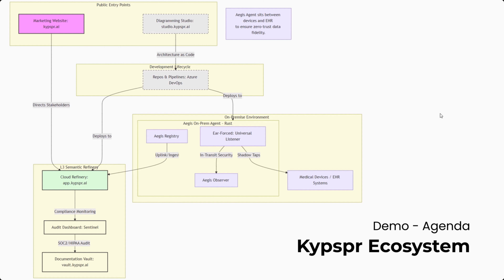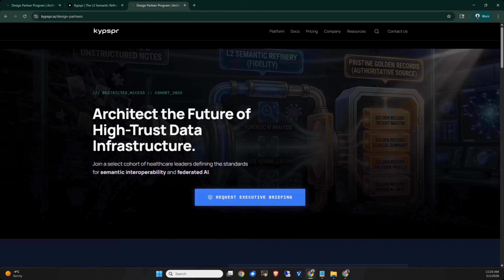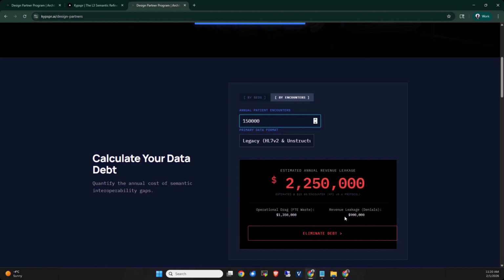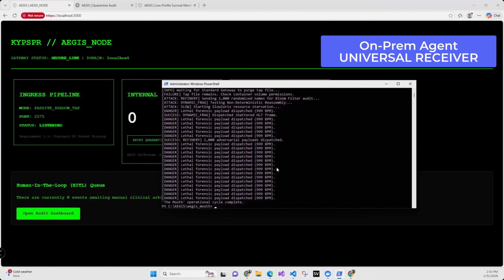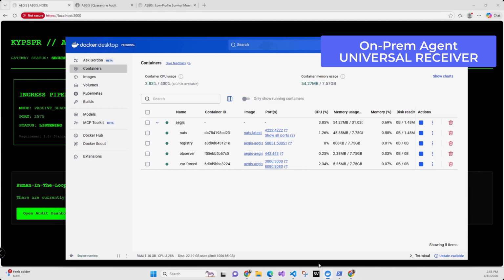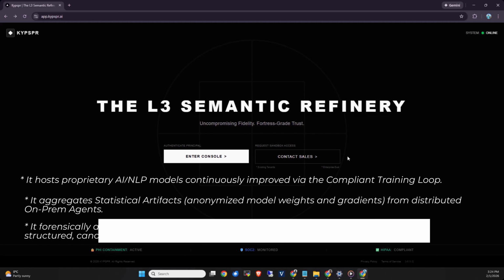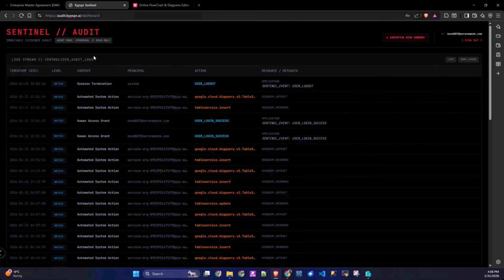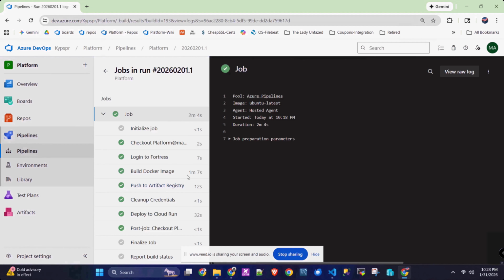Kypspr | YC Demo V1.3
Hospitals and clinics lose significant margins to claim denials, administrative overhead, and the manual labor required for legal compliance. Existing data integrators and Electronic Health Record (EHR) systems simply drop or reject 'messy' feeds, thereby losing essential clinical information.

Kypspr is an on-premises AI agent that sits between medical devices and the EHR to bridge this gap. We automatically clean and standardize data into AI-ready records in real-time, preventing denials at the source. While legacy systems discard 'unreadable' data, Kypspr preserves the clinical nuances that drive diagnostic accuracy. By keeping data secure and on-site, we also accelerate third-party AI integration—reducing the typical 18-month security review cycle to 30 days.